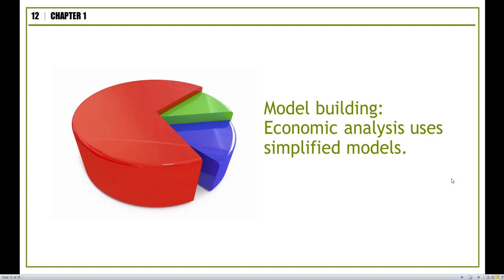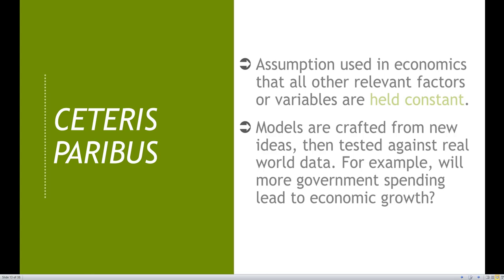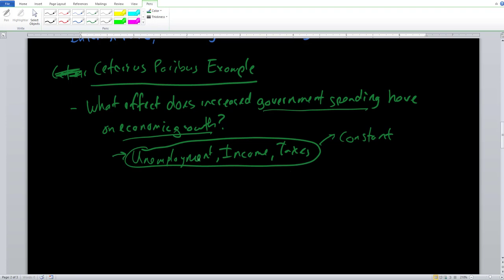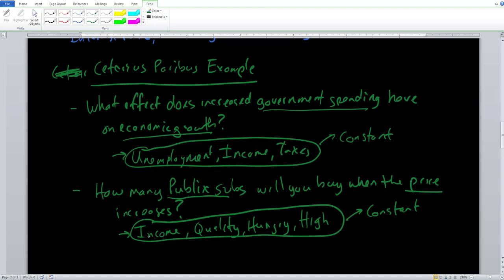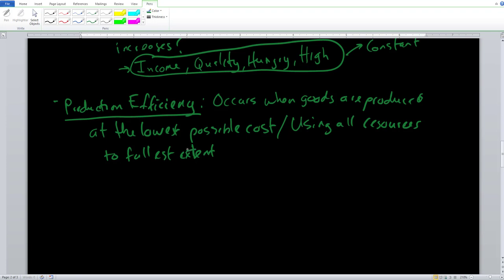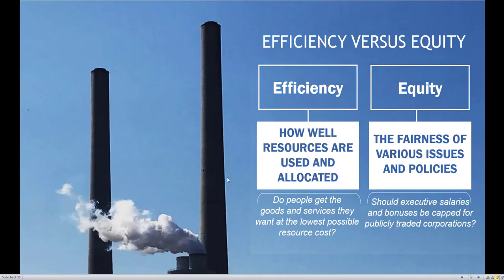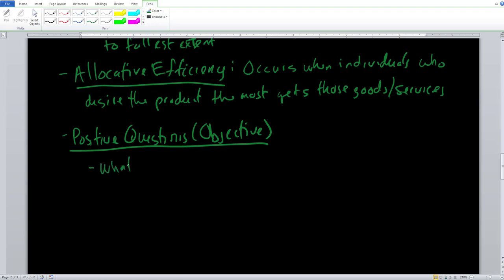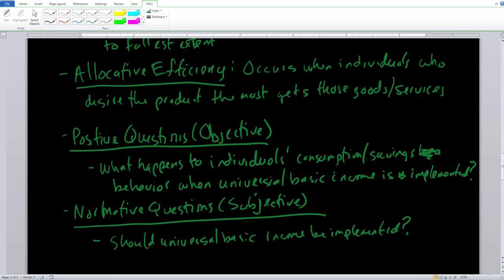ECO 2013/2023 Macroeconomics/Microeconomics -- Chapter 1.03: Macro and Micro Similarities